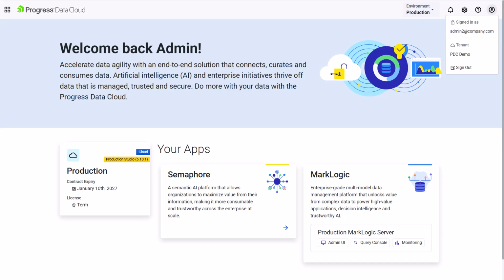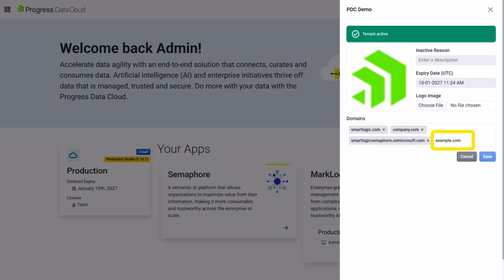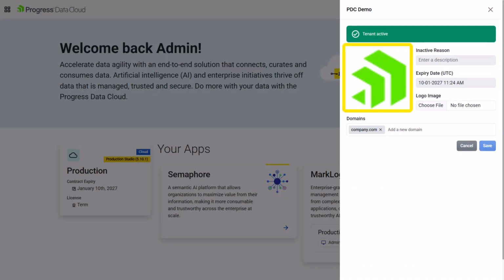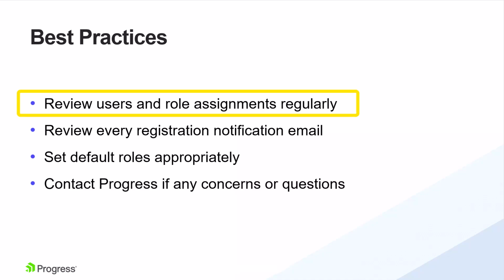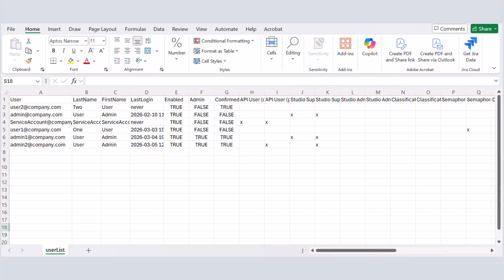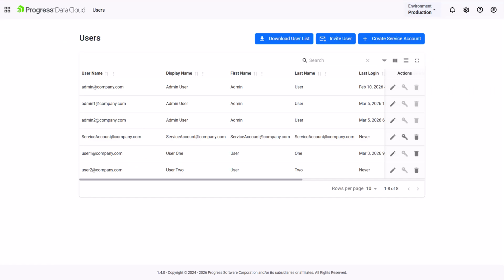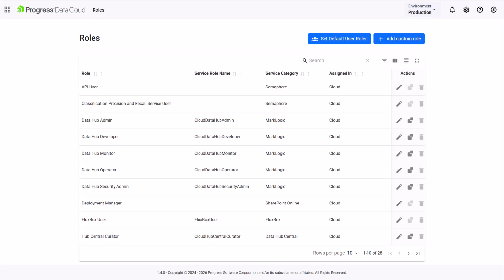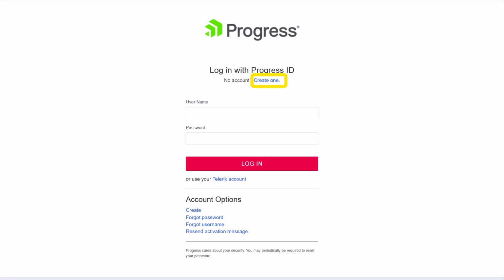Administer a PDC Tenancy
Progress Data Cloud (PDC) brings all of your data services to one place so you can achieve your data and AI goals faster. PDC provides a managed data platform as a service that empowers your data teams to quickly build, manage, and deploy your enterprise data and AI architecture in the cloud.

This video explains how users with the tenant administrator or tenant co-administrator role can administer a tenancy. The video walks through key administrative tasks and best practices to help you manage your tenancy effectively.

0:00 Introduction
1:03 Set Tenant Domains
2:05 Change the Tenant Logo
2:53 Best Practices